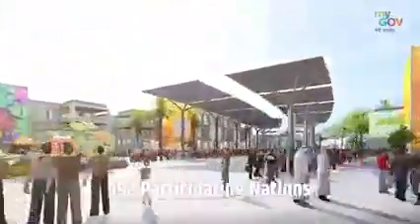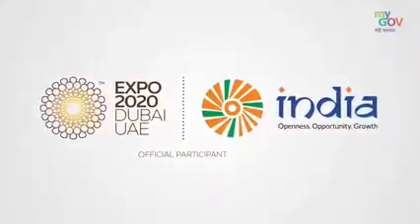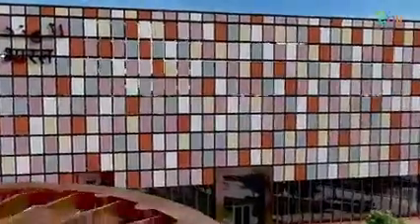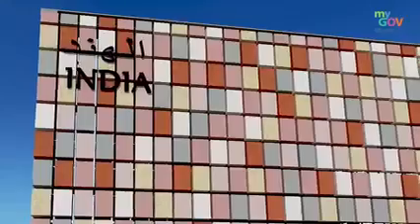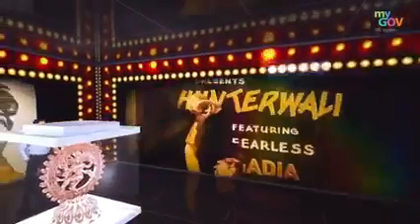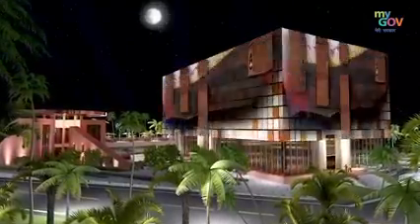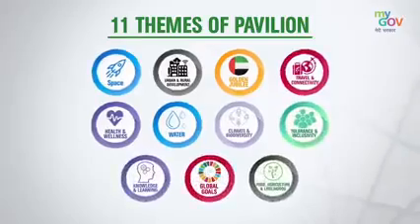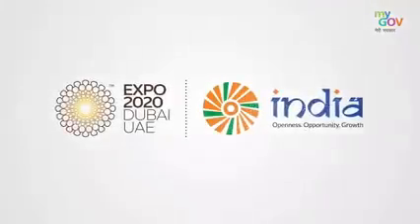Dubai India Pavillion Expo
Follow us on :- @talentbucket